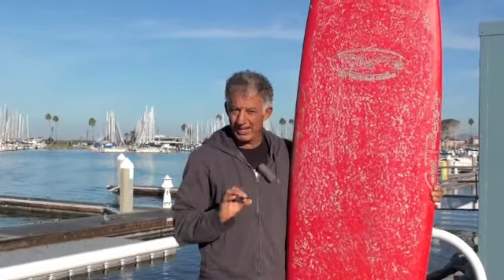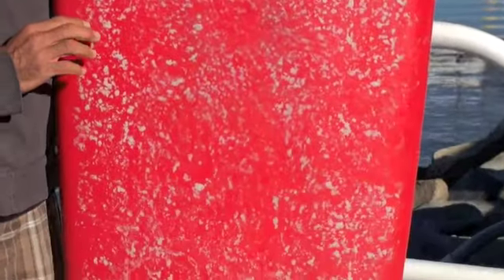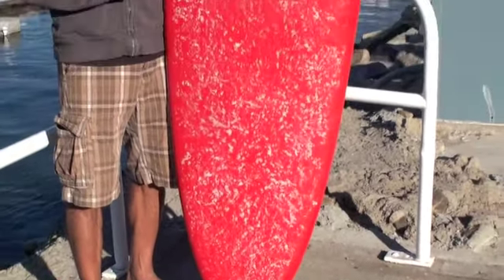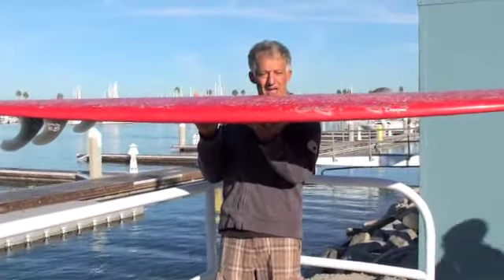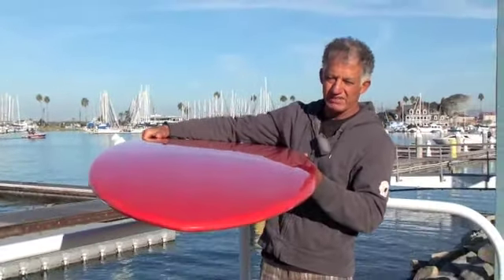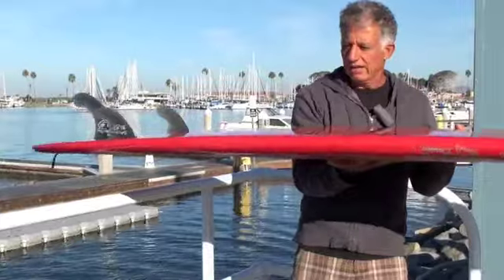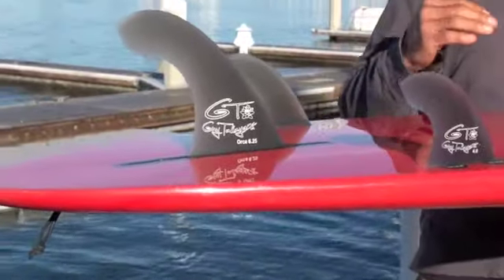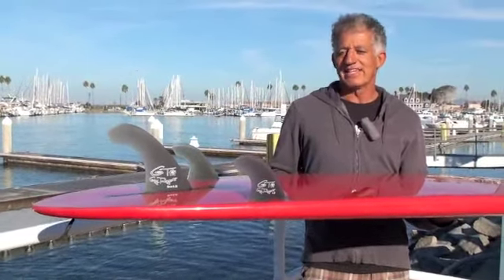Guy Takayama 8'0 Kolohe GT-5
The 8'0 Kolohe GT-5 by Guy Takayama is hands down the best mid-sized/funboard we have ridden to date. Now matter what kind of a surfer you may be, the Kolohe will definitely increase your wave count and raise your stoke to the next level from knee high to overhead waves. Beautiful entry rocker lets you glide into waves with ease and speed as well as great controlled noserides, A flat 3" thick mid section makes it a stable fast gliding platform as well as a dream to paddle. Appropriately blended down to a rounded pintail that turns with control and projection, the 8'0 Kolohe GT-5 is an incredibly fun board to surf for any level of surfer. Go check them out at Takayama Surf and try one!